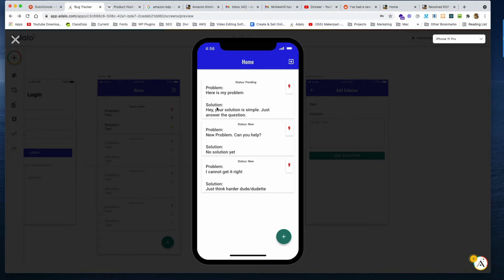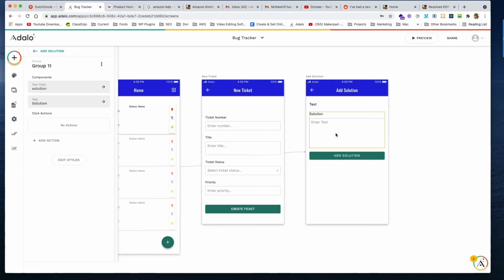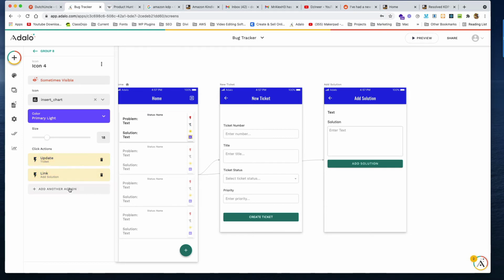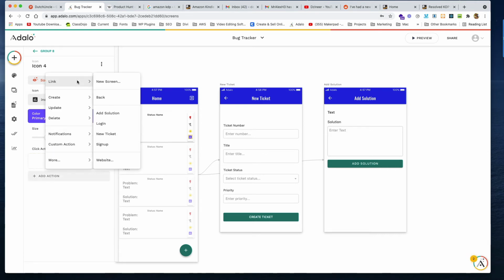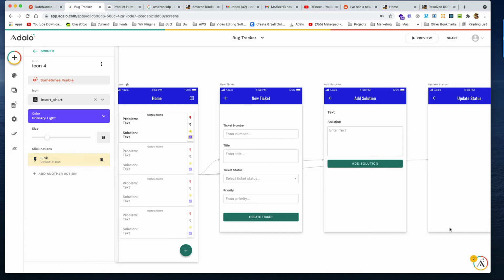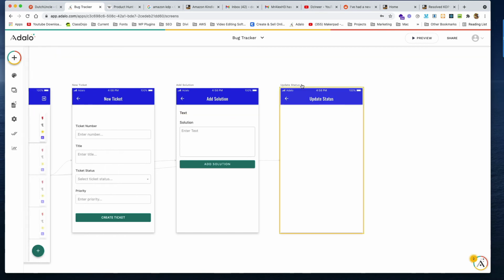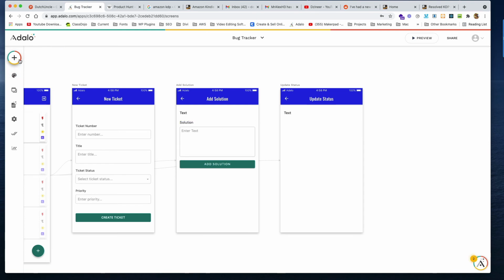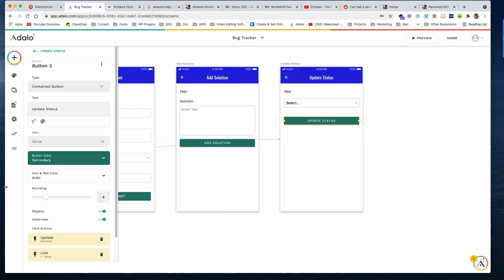Adalo No Code Ticket App Step By Step Series 5 - 12